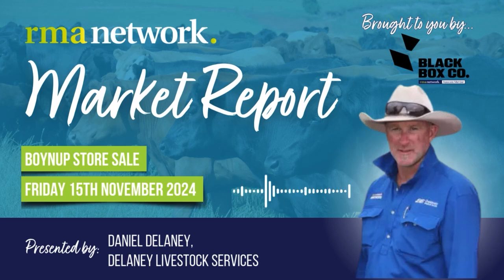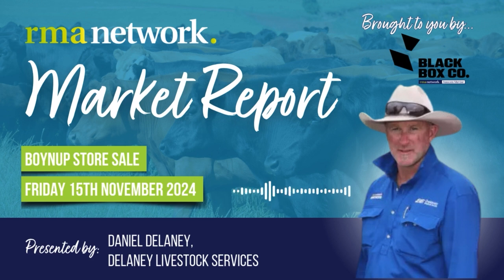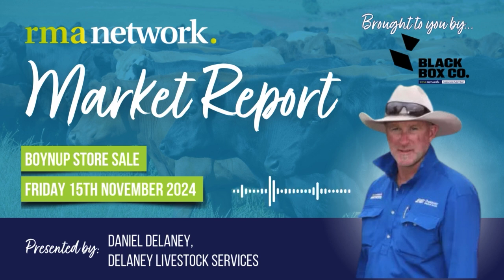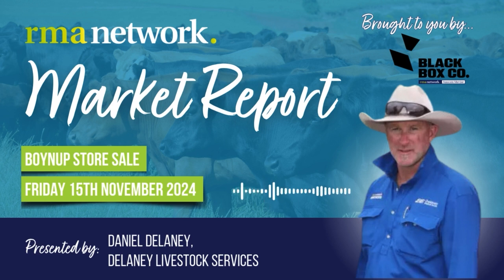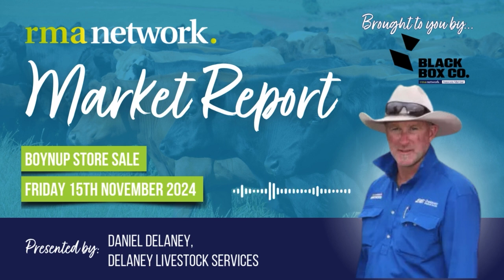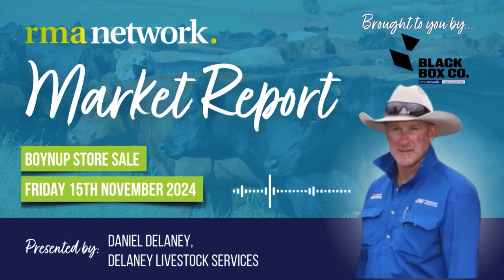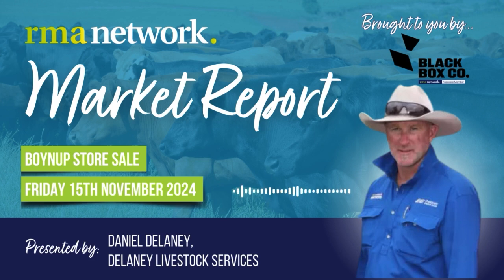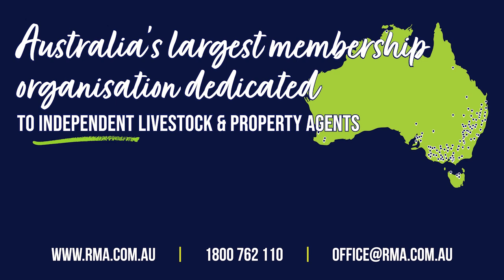Boyup Store Cattle Sale 15th November 2024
"A total of 850 cattle yarded. Made up of 1st X steers, Fresian steers, mated heifers and some cows and calves" Daniel Delaney from Delaney Livestock Services in WA delivers the market report for the Boynup Store Sale on Friday the 15th  November 2024.